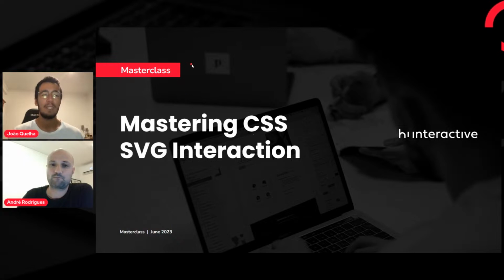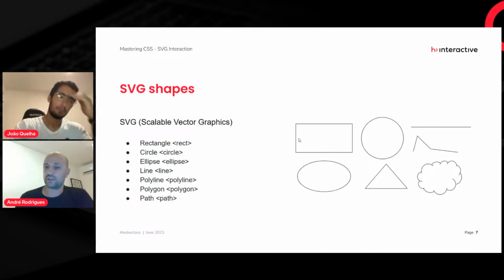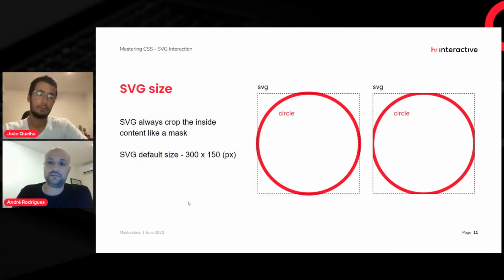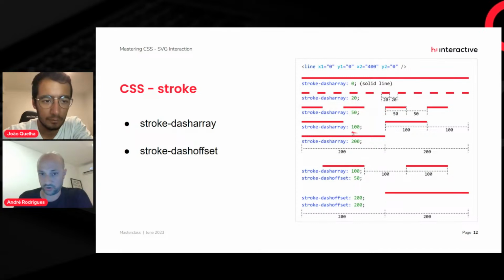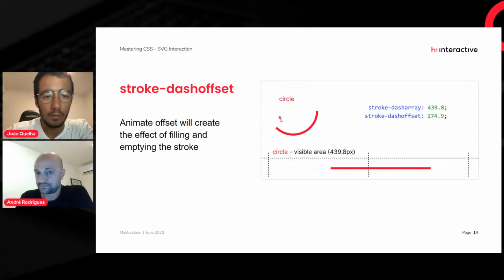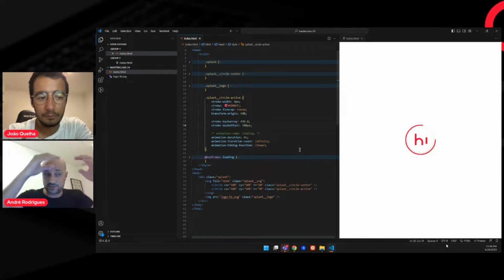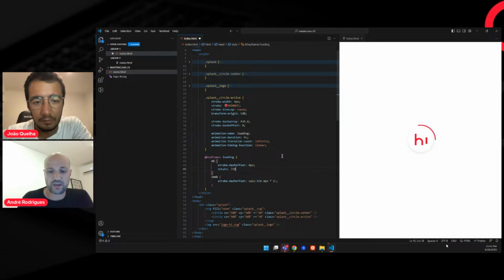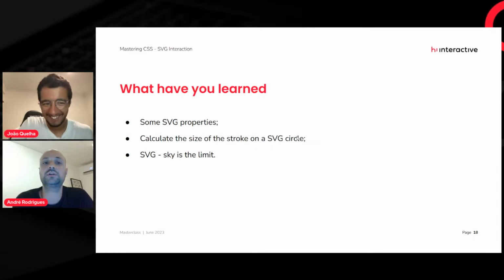Mastering CSS-SVG Interaction - Hi Masterclass #24